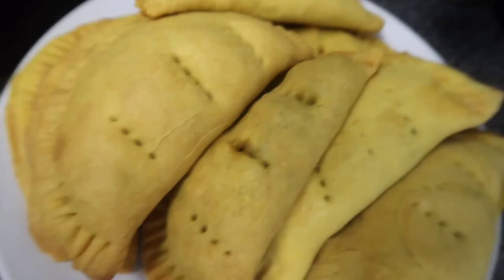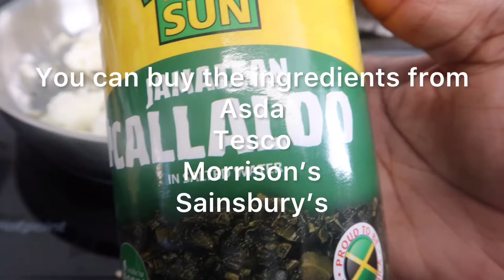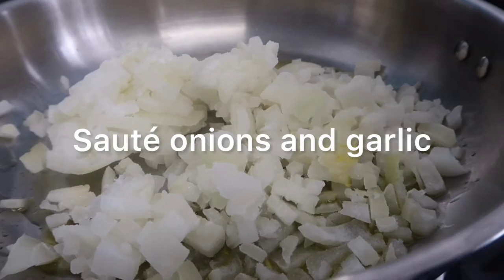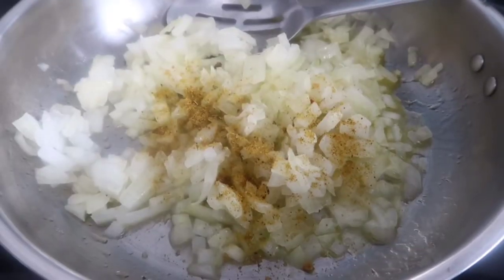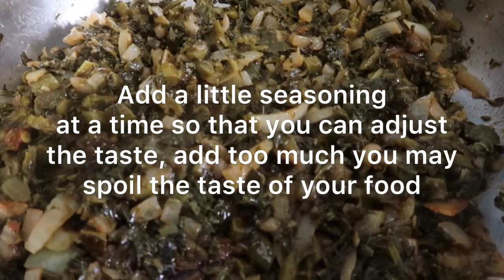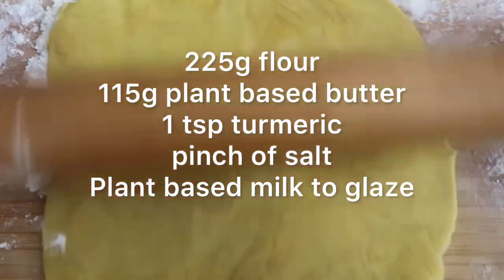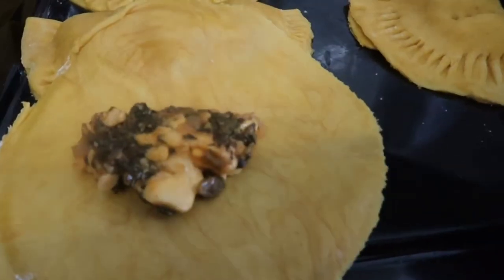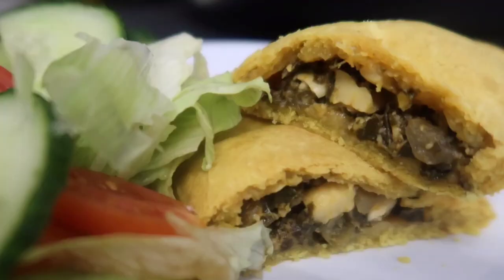How To Make Ackee and Callaloo Patties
These ackee and callaloo patties taste delicious and are very simple to make. Serve with a salad or eat on their own. I hope you are enjoying these simple vegan meals on my channel to help with your plant based journey.

If you are new to my channel, Welcome! I post WEEKLY VIDEOS
to be notified of new videos!

Silicone Storage Freezer Bags